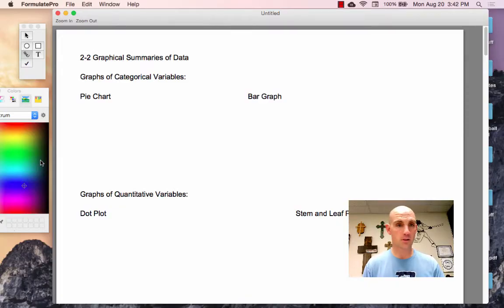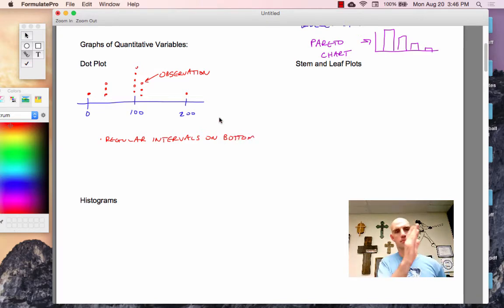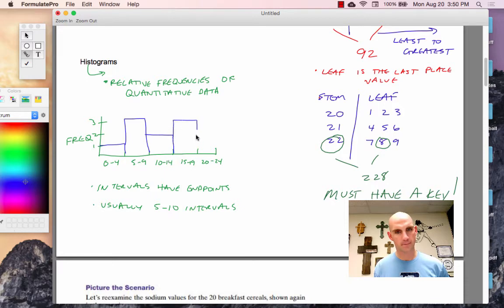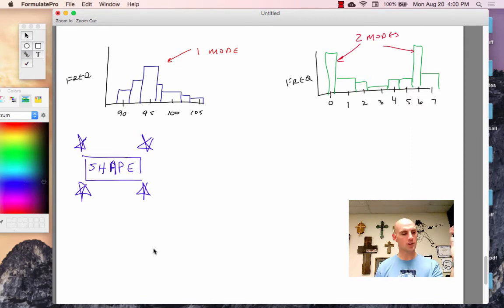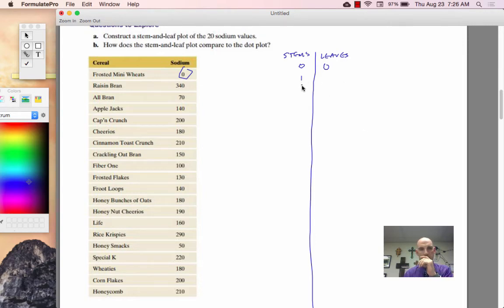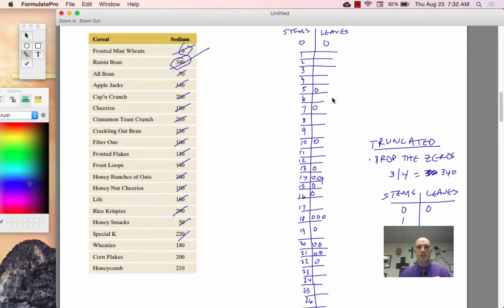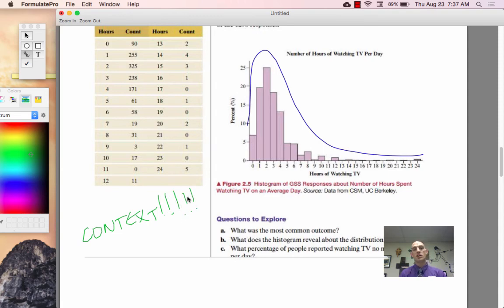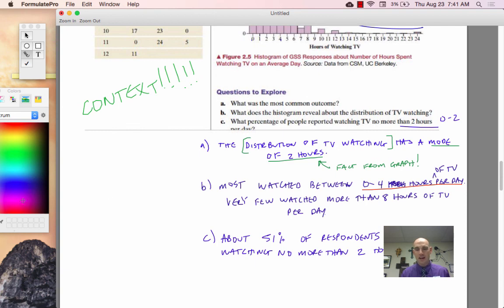2-2 Graphical Summaries of Data